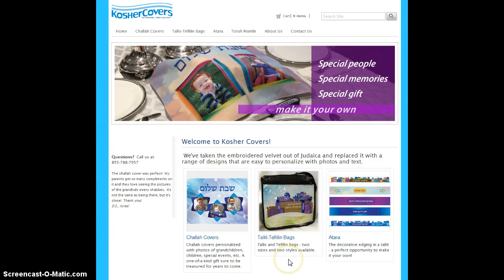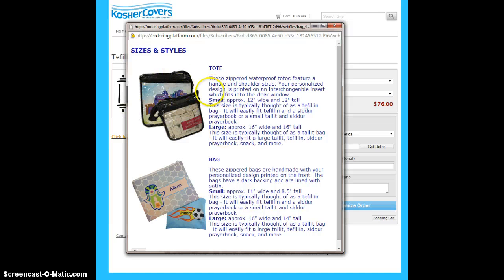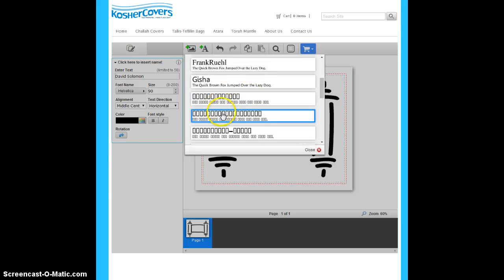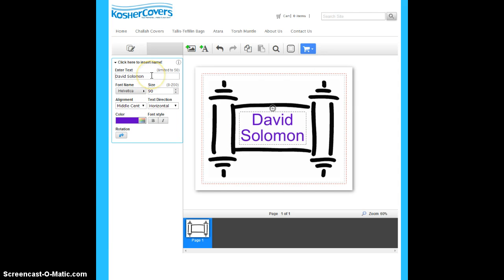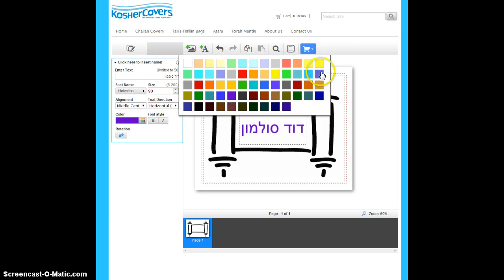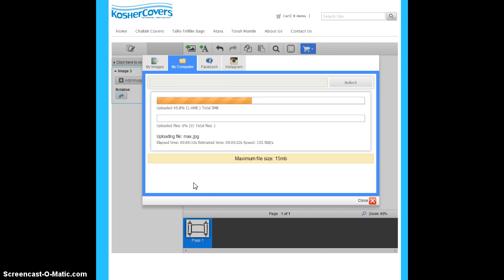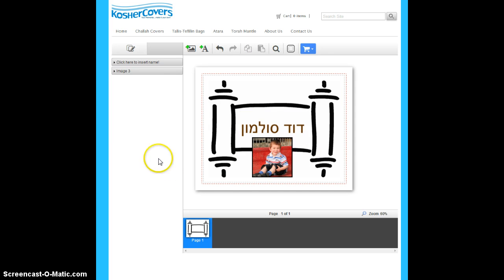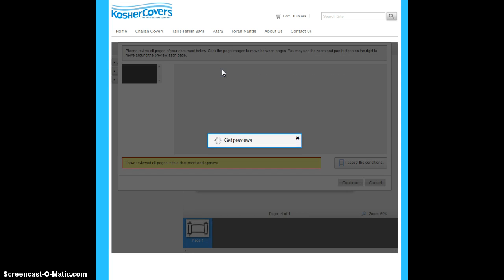Tallit Tefillin bags - Kosher Covers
Design your own Tallit and Tefillin bags with photos, images and text.